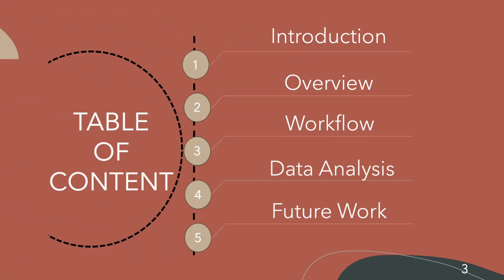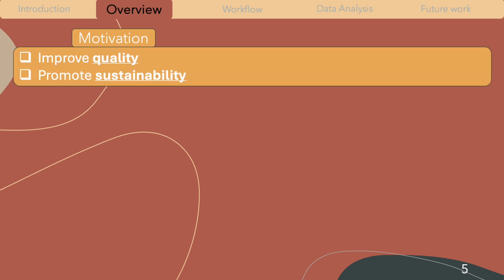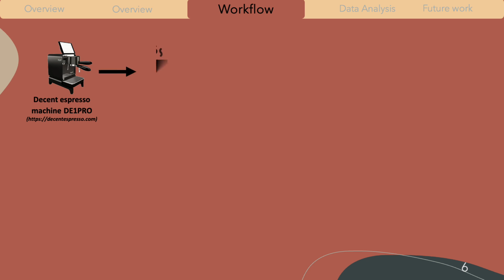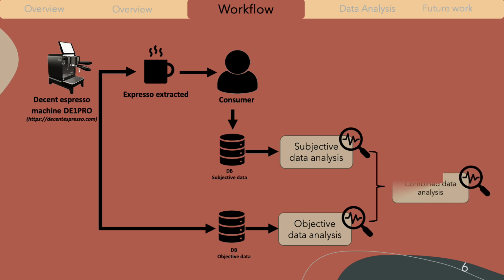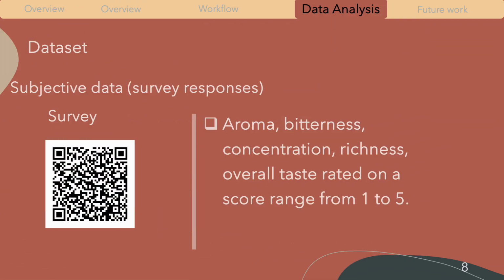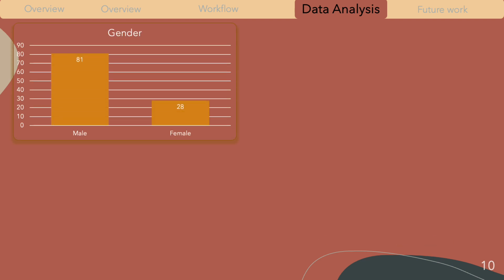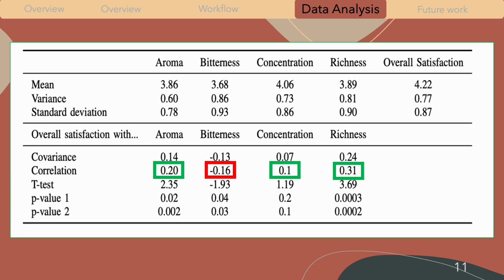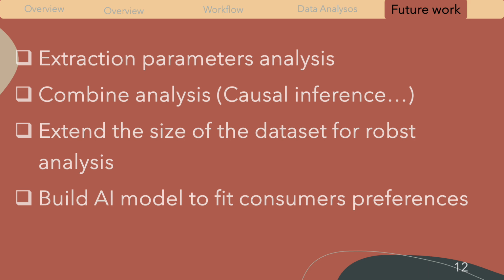Towards Optimizing Espresso Extraction: Which Features Correlate with Taste (RIVF'24) by M. Kouassi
"Towards Optimizing Espresso Extraction: Which Perceived Espresso Features Correlate with Overall Subjective Satisfaction?" presented by AMxime Kouassi at RIVF'24 Conference on 2024/12/21.